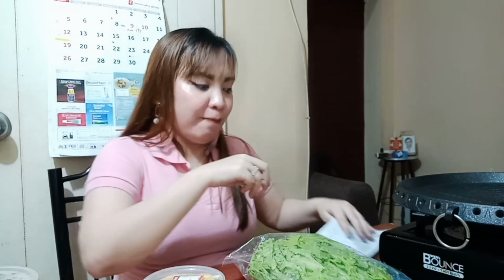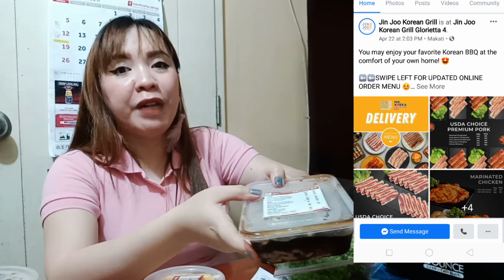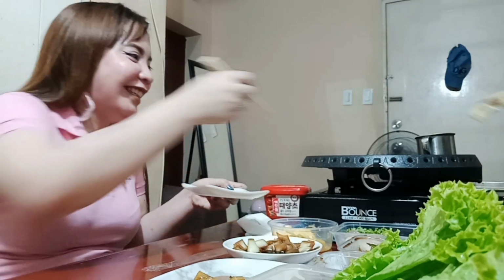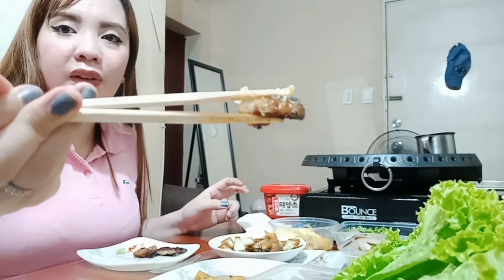QUARANTINE SAMGYUPSAL SA BAHAY.JIN JOO KOREAN GRILL MUKBANG.||Sugar Ganhinhin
hi guys

This video is not sponsored and I am not bragging just sharing our reviews in this video.

For the samgyupsal we order at Jinjoo korean Grill Fb page.

Through Gcash delivery

we order this:

Seasoned Samgyupsal 200g 200 pesos
Hickory Barbeque 200g 240 pesos
Beef Bulgogi 200g  295
Lettuce 150pesos
Cheese Sauce 250 pesos

Please check their page...😘😘

Korean Grill Price: 1,170

They accept delievry also.

Hi guys sorry I cannot copy the links of their page...just check their FB page provided.Thank you.  😘😘